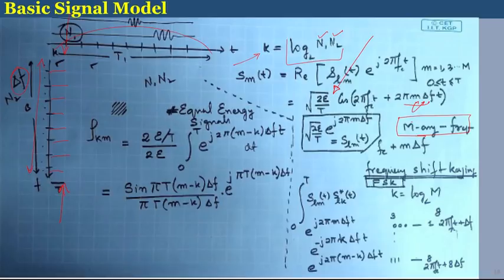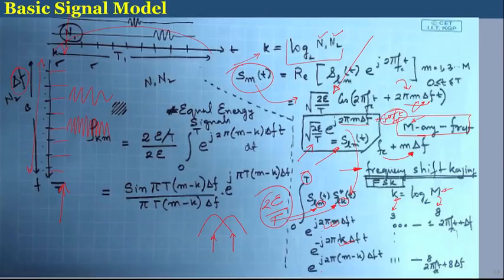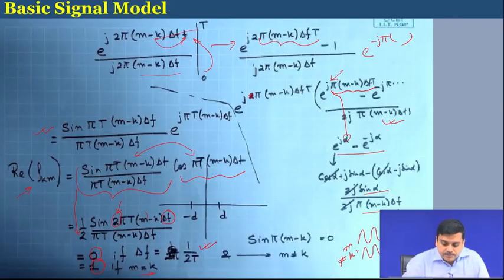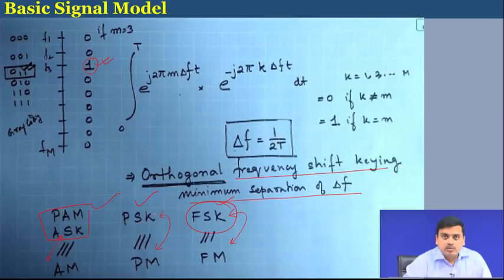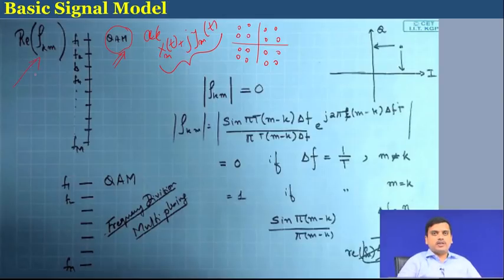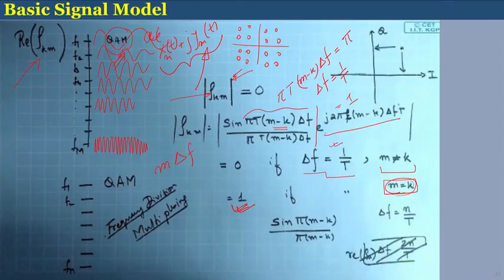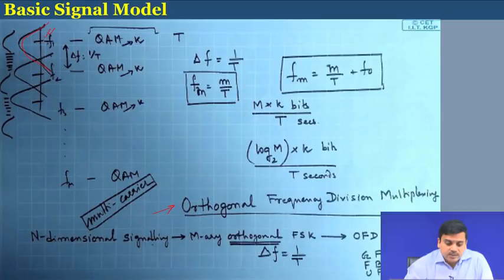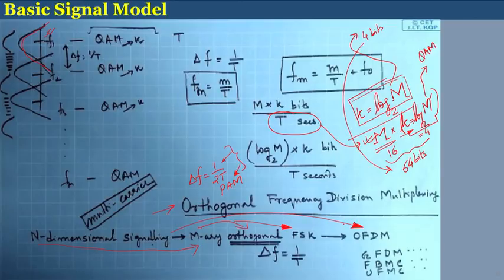Lecture 12: Fundamental Framework for waveform analysis (cont.)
Signal models,Waveforms in 2G,Waveforms in 4G,Orthogonality of signals,Orthogonal M-ary-frequency shift keying,Orthogonal frequency division multiplexing (OFDM),Quadrature Amplitude Modulation,Multi-carrier modulation,